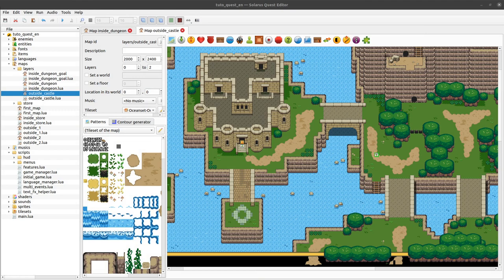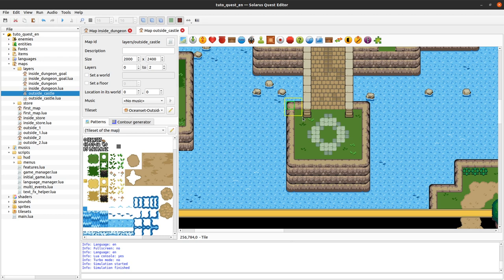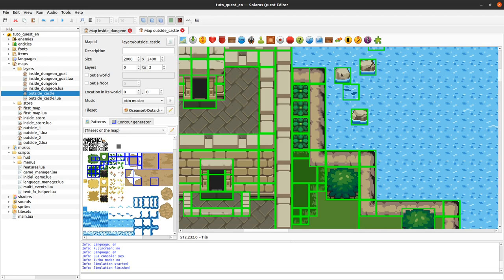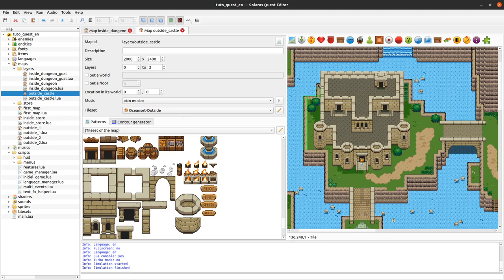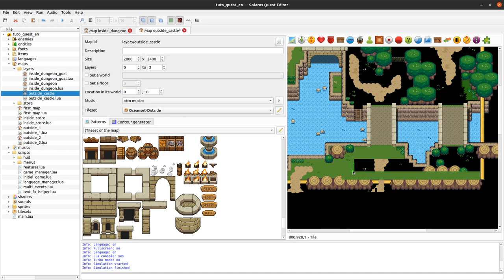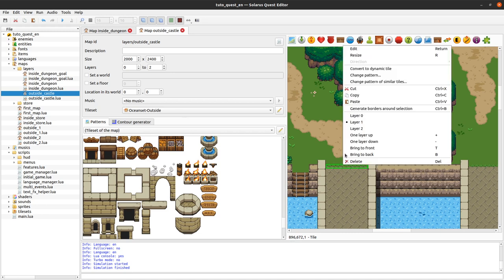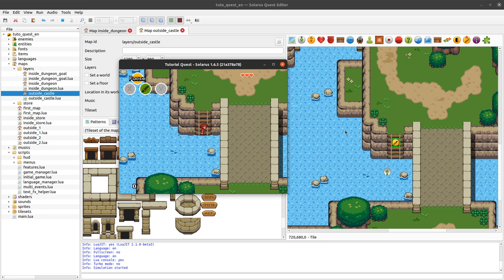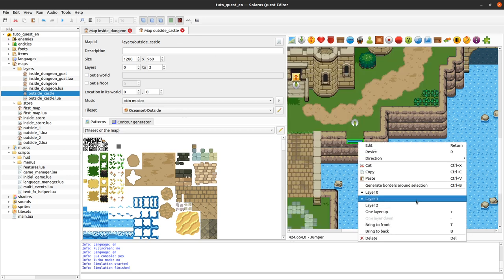Solarus 1.6 Tutorial [en] - #9: Multilayer outdoors map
One more example of layer management on an outdoors map several layers of cliffs and bridges.